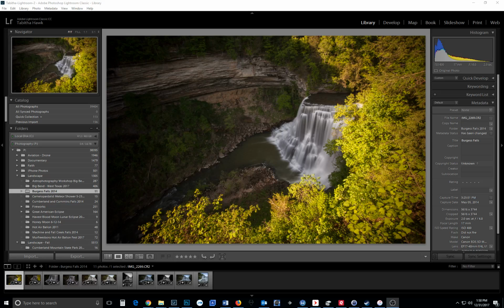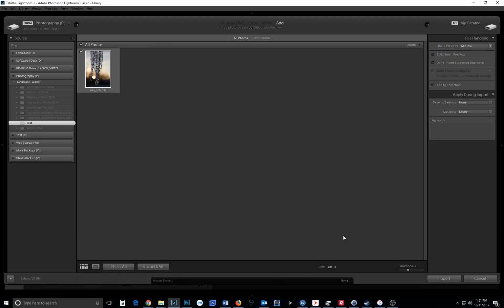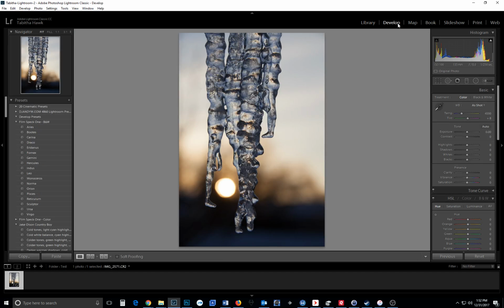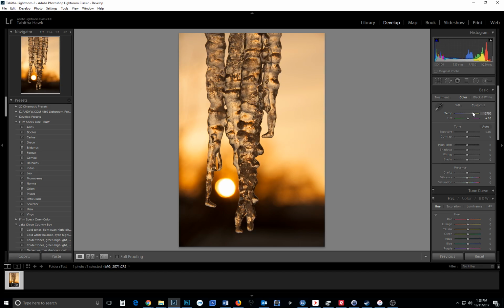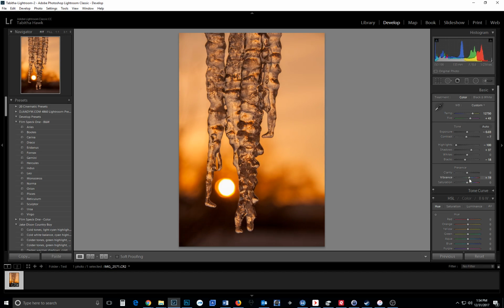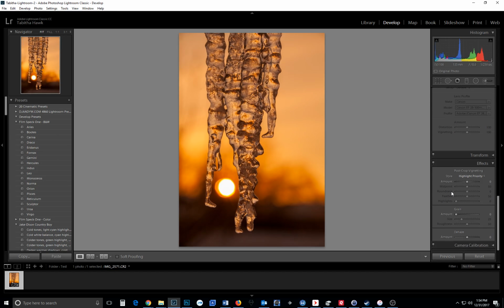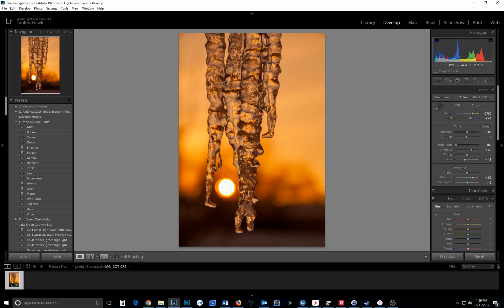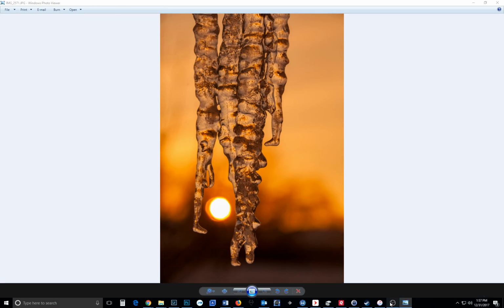Adobe Lightroom Quick Edit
Showing a quick edit of a RAW image in Adobe Lightroom taken with a Canon 5D Mark II during the ice storm in Nashville 2-16-15.